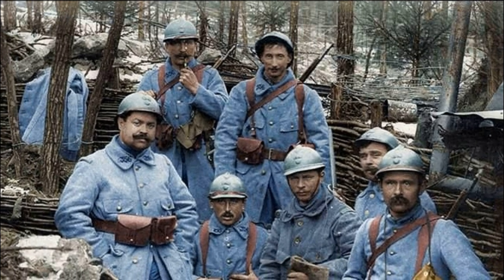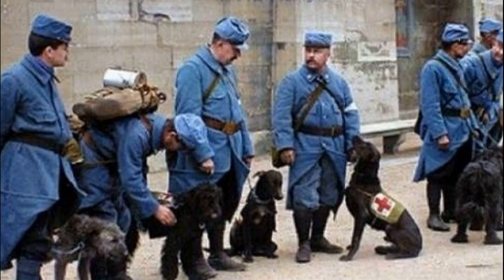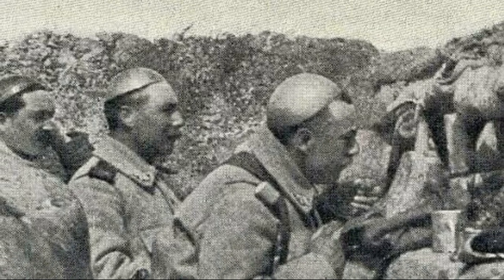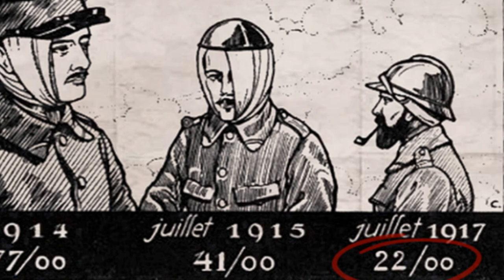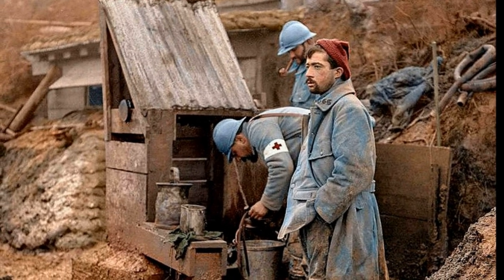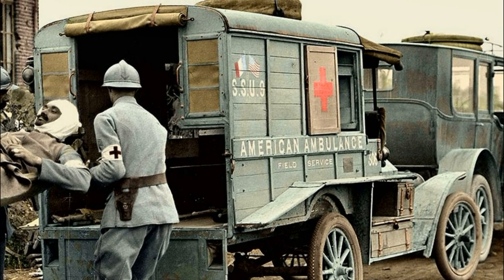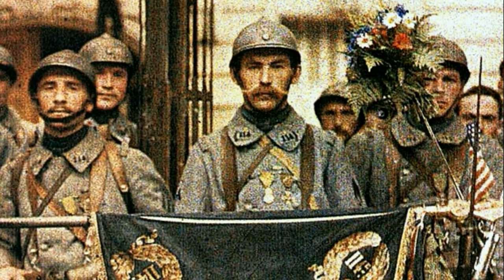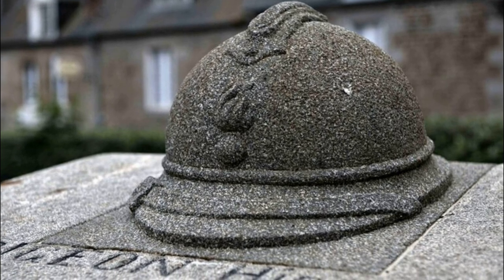Adrian Helmet. The General's invention that saved millions of lives. World War I.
In World War I the French army, like all other conflicting parties, entered the war not quite ready for the new realities of combat operations. With the ever-increasing efficiency of artillery fire, even trenches could not save soldiers from shrapnel. Especially considering the fact that the standard headgear of the French infantry was pretty but useless caps...

In total, more than 70 million people were mobilized in the armies of the warring countries during the war years, including 60 million in Europe, of which 9 to 10 million died. The number of civilian casualties, according to various estimates, is in the range from 7 to 12 million people, of which about 1 million died as a result of hostilities; about 55 million people were injured.